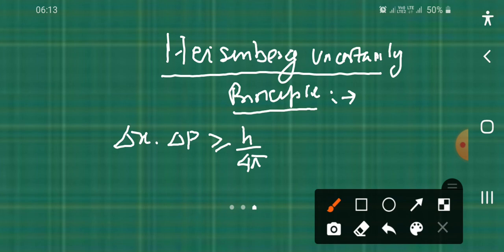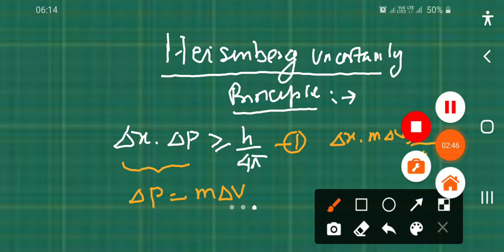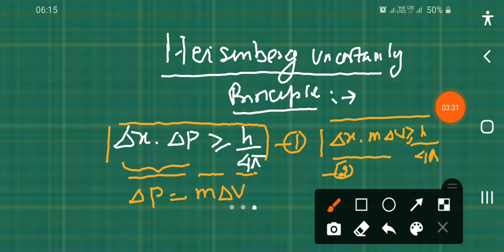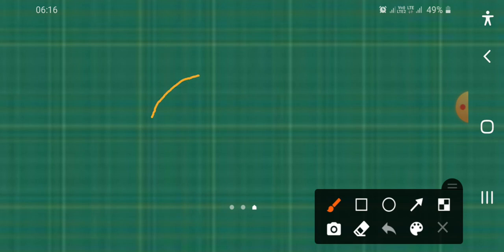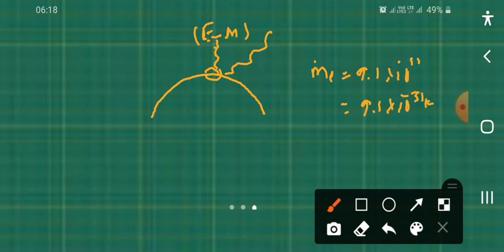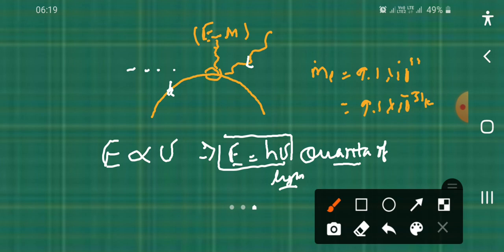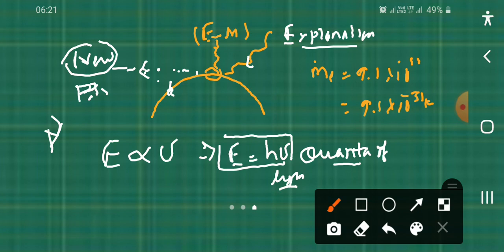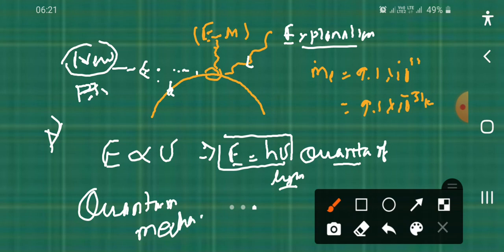what is Heisenberg Uncertainty Principle?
description:this video lecture I have explained about a important concept of atomic structure that is Heisenberg Uncertainty Principle given by which suggested micro size charged particle whenever moving in a circular path then its position and Momentum could not be predicted accurately and simultaneously#chemistry education atomic structure